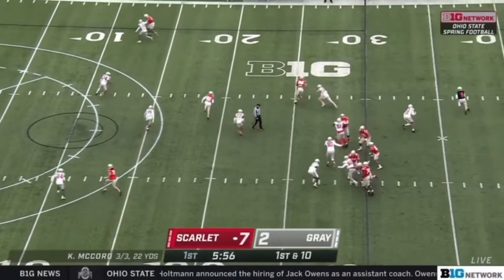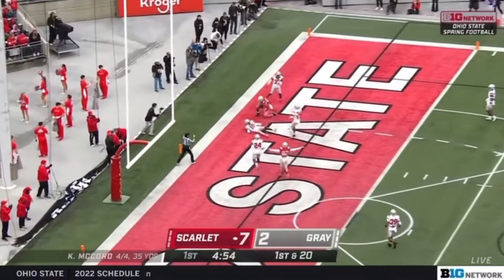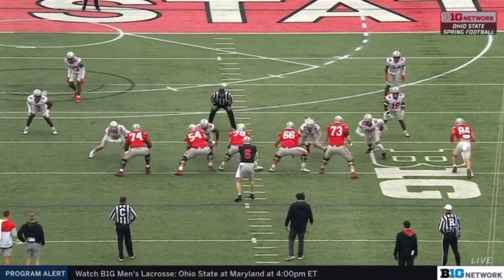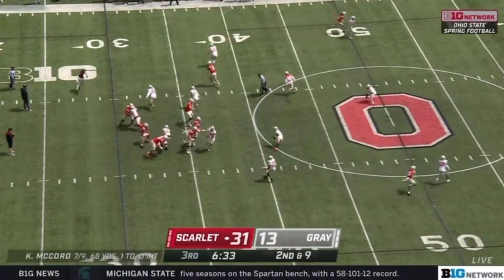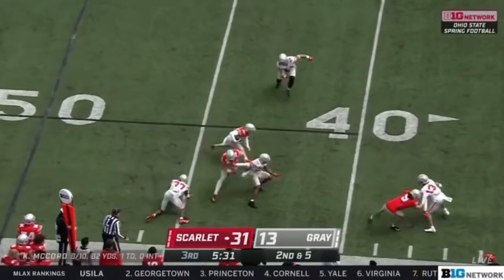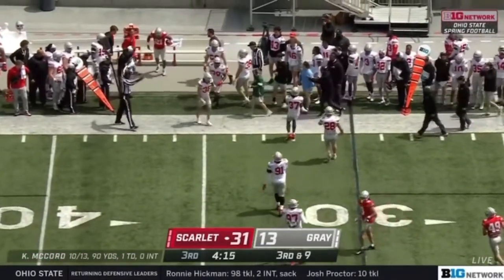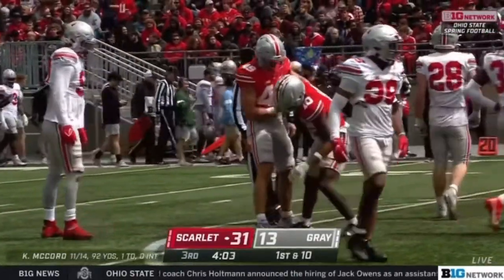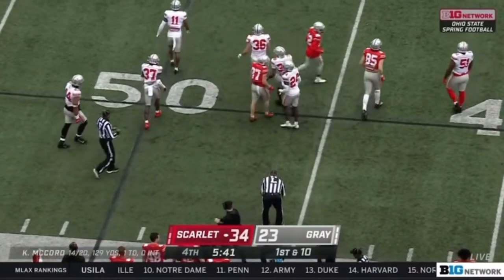Kyle McCord 2022 spring game - highlights